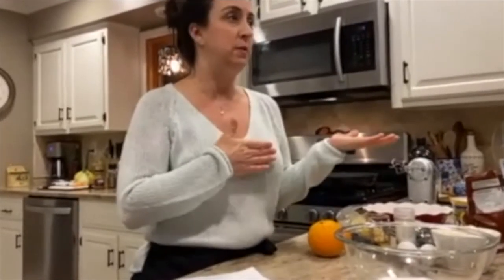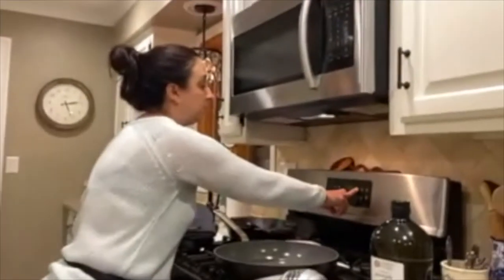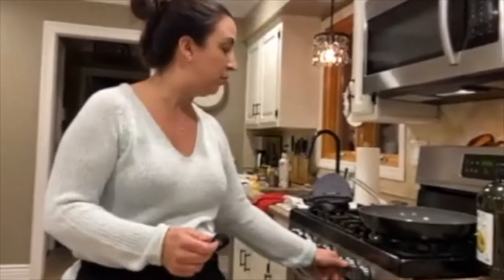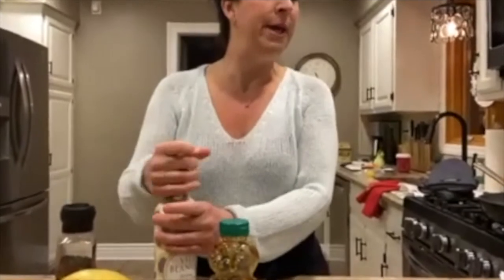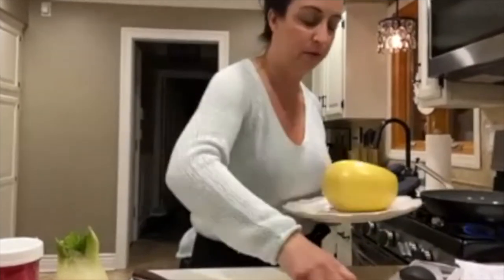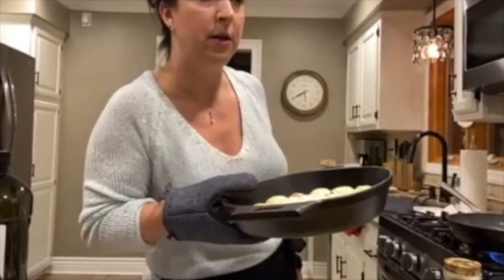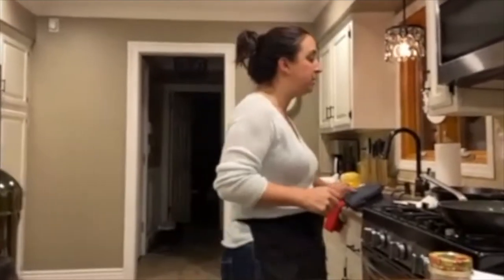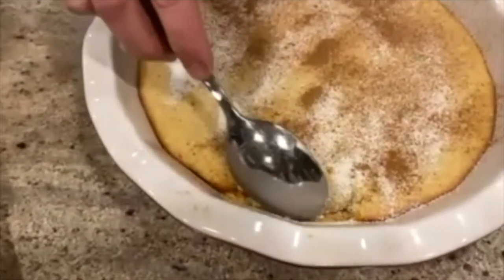Winter Cooking with Danielle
Learn how to cook a beautiful winter meal that happens to be gluten-free with Danielle Addamandi